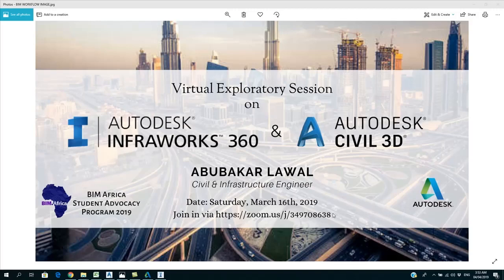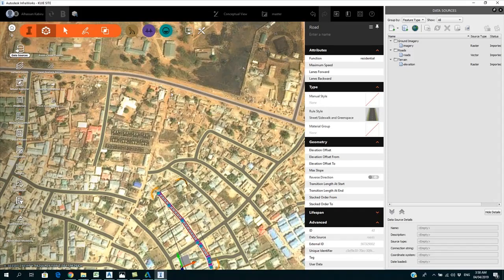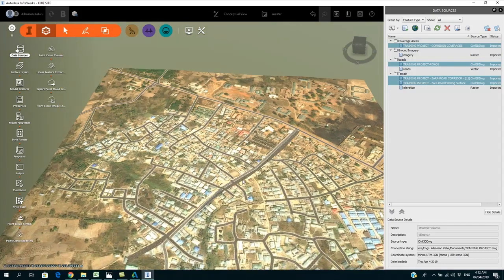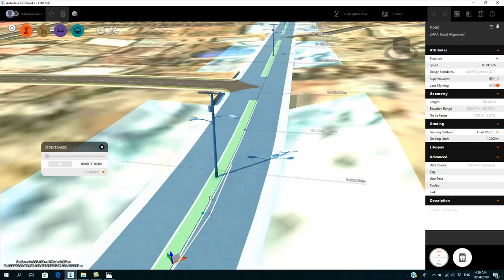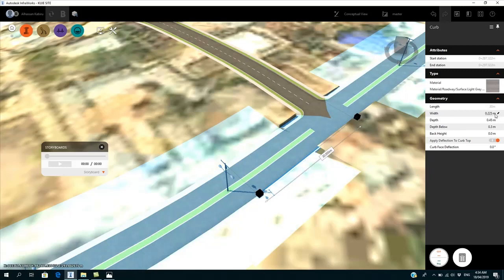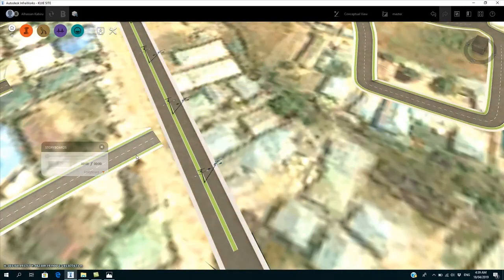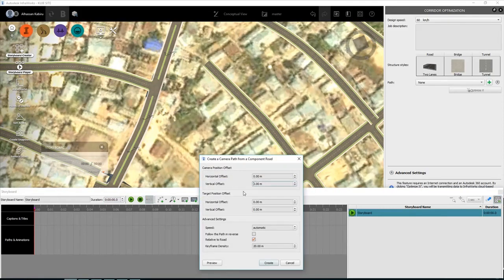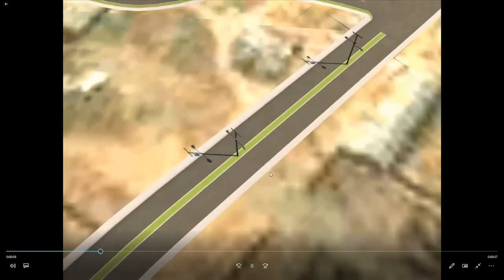Exploring AutoCAD Civil 3D and Infraworks (PART 2) - Abubakar Lawal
Virtual Exploratory Session on AutoCAD Civil 3D and Autodesk Infraworks. PART 2 by Abubakar Lawal as part of the ongoing BIM Africa Student Advocacy Program 2019